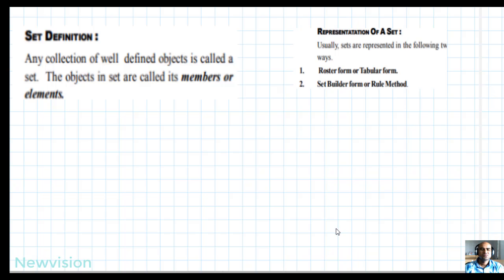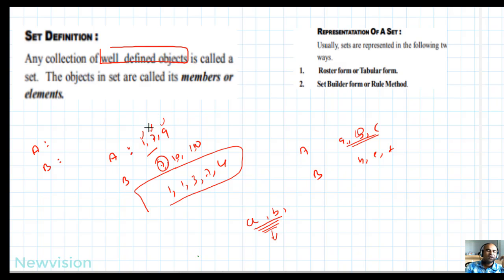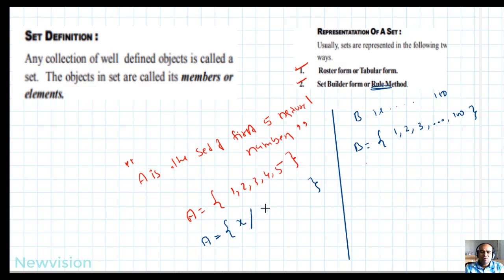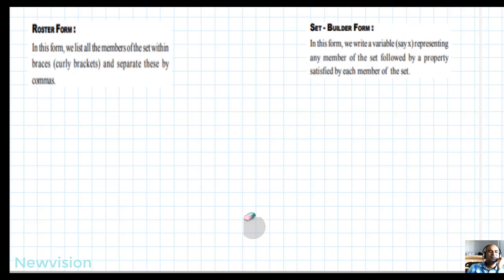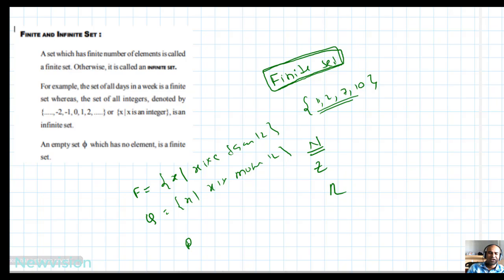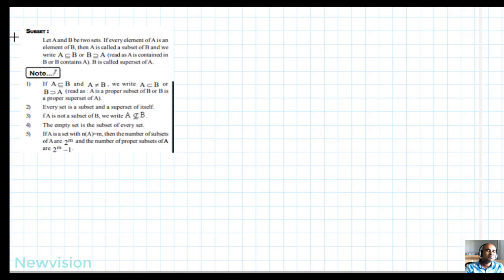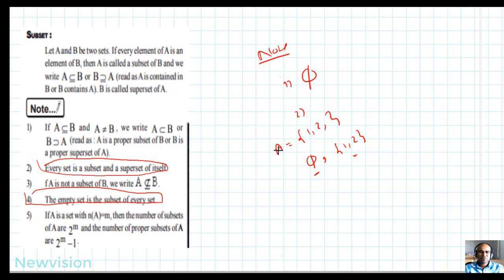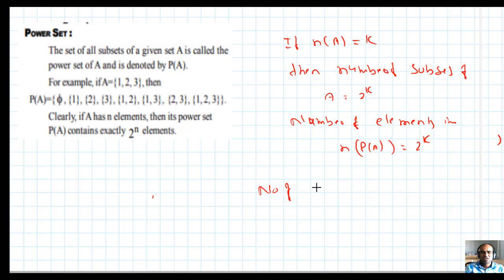SETS PART 1 (JEE MATHEMATICS)